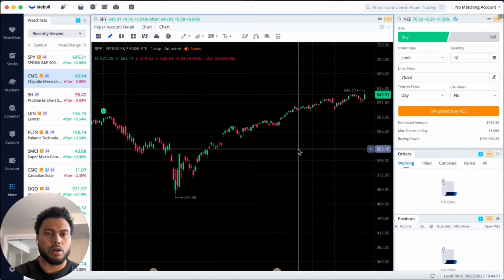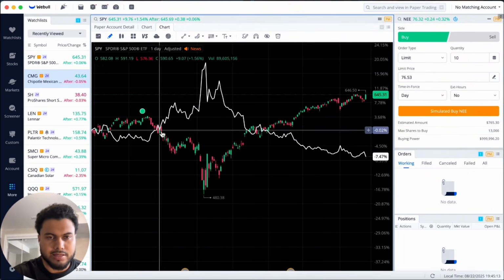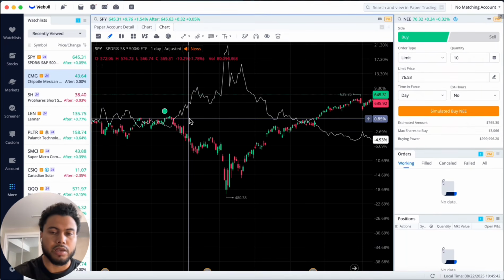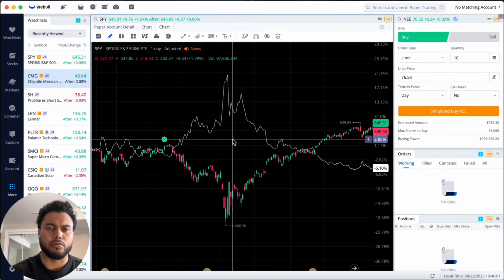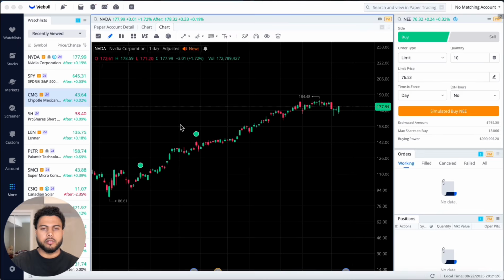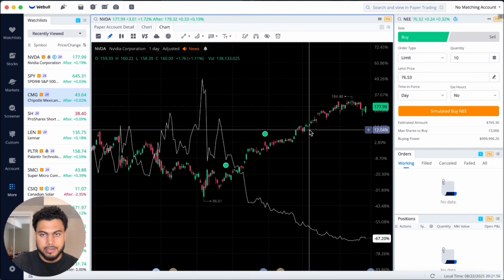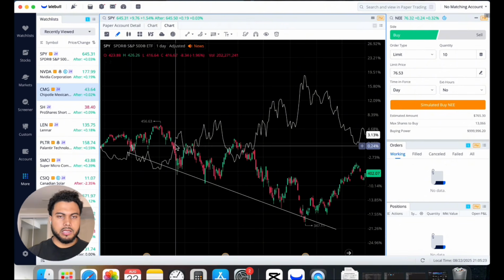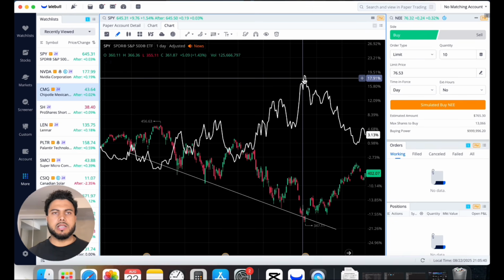How to short stocks and ETFs using Inverse ETFs in Wealthsimple and Webull.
@jasqarman How to short stocks and ETFs using Inverse ETFs.